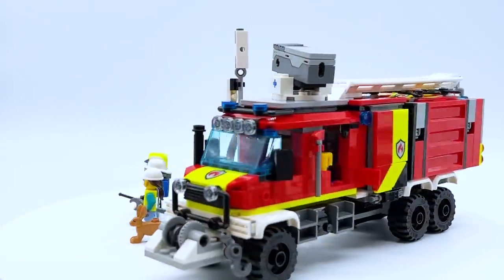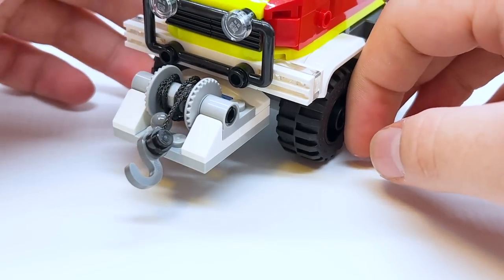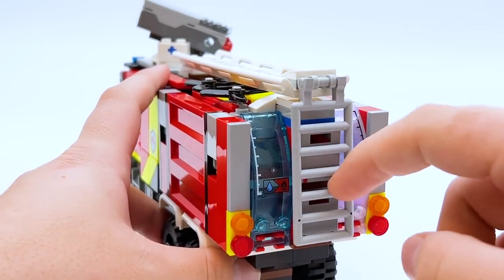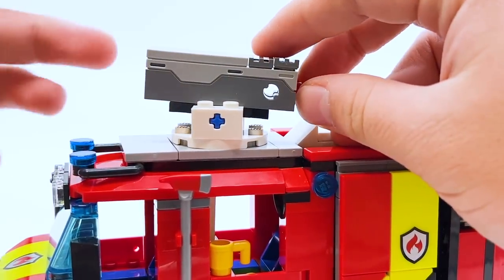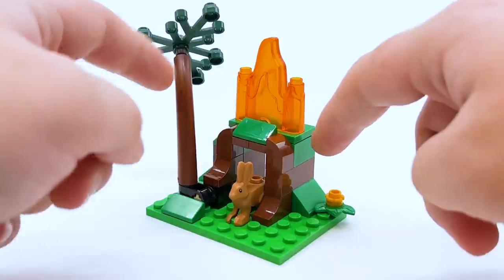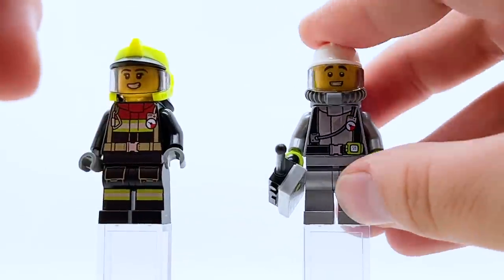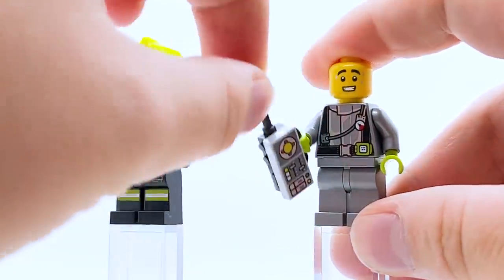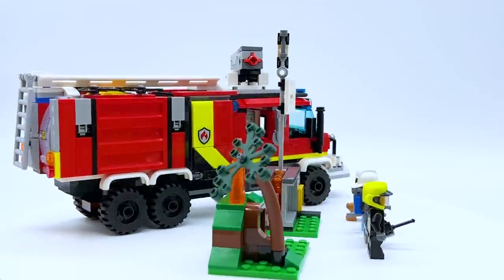2023 LEGO Fire Command Truck EARLY Review! LEGO City Set 60374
This is a review of LEGO City set 60374 Fire Command Truck! This set officially releases on January 1st, 2023, contains 3 minifigures: two firefighters and a constuction worker, as well as a rabbit figure, and a build of a fire truck that has two detachable drone.

Official LEGO Description:
Add a spark to kids’ firefighting play with the LEGO® City Fire Command Truck (60374). This feature-rich toy fire engine comes with a detachable control center, fire drone and land drone. Kids can launch different elements from the truck and fire drone to depict water and foam firefighting action. Just add the forest and city fire settings and 3 minifigures for hours of action-packed firefighting fun!

Build-and-play fun for kids aged 7 and up
This LEGO construction set includes a step-by-step printed building guide and the LEGO Builder app – an interactive building guide with intuitive zoom and rotate tools that allow kids to visualize each model from all angles as they build.

Toys that nurture kids’ creativity
LEGO City playsets take kids to the heart of the action, where they decide the stories, with feature-rich buildings, realistic vehicles and fun characters that inspire imaginative, open-ended role play.

Multifeature firefighter playset – The LEGO® City Fire Command Truck (60374) toy building set is loaded with features for kids who love action-packed role play
What’s in the box? – All kids need to build a toy firefighting vehicle with a fire drone, land drone and control center, plus city and forest fire settings, 3 minifigures and a rabbit figure
Features and functions – The firetruck has a working winch and kids can use its extinguisher and the fire drone to launch darts for fun firefighting action
Looking for the best gift for kids? – Make a birthday, holiday or any other day special with this fun playset, designed for kids aged 7+ who love cool firefighter toys
Toys for play and display – The fire command truck measures over 4.5 in. (12 cm) high, 10 in. (26 cm) long and 2 in. (6 cm) wide
Includes LEGO® minifigure accessories – This toy firefighter playset comes with lots of fun accessories for imaginative play, including a radio, fire axe, circular saw, spanner and a cup
Includes interactive digital building instructions – Kids can zoom, rotate and view models from all angles as they construct with the LEGO® Builder app for smartphones and tablets
Helping build creativity – Children develop confidence and key life skills as they build and play
Tested for quality – All LEGO® components meet strict industry standards to ensure they are consistent, compatible and fun to build with: it’s been that way since 1958
Safety first – LEGO® bricks and pieces are dropped, heated, crushed, twisted and analyzed to make sure they meet stringent global standards for safety